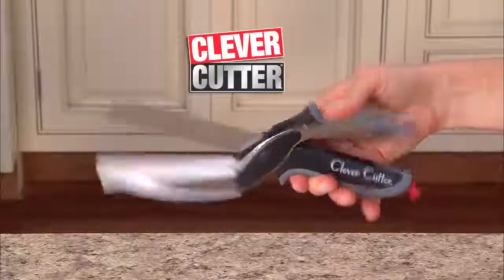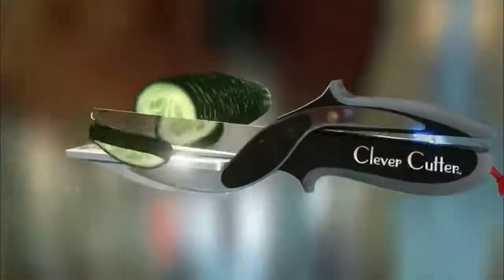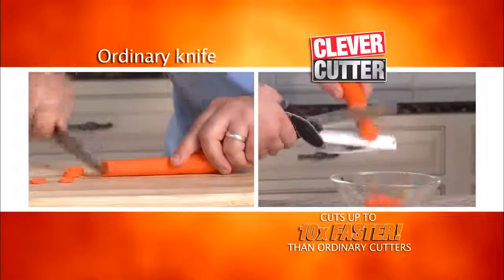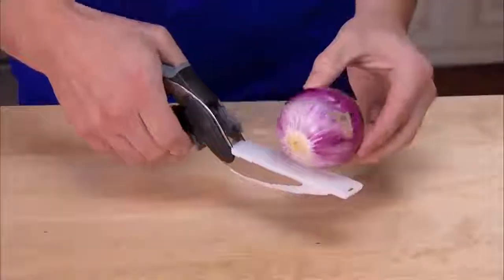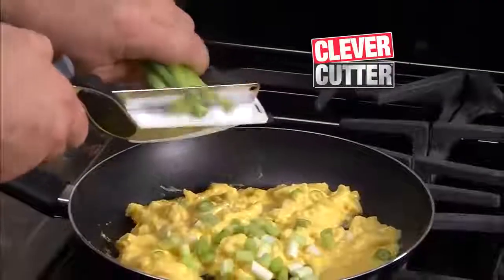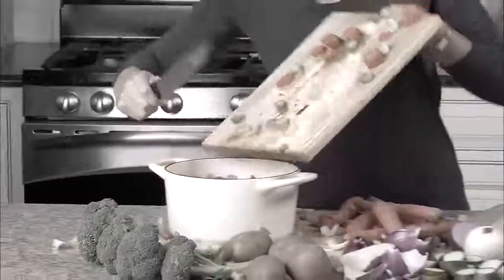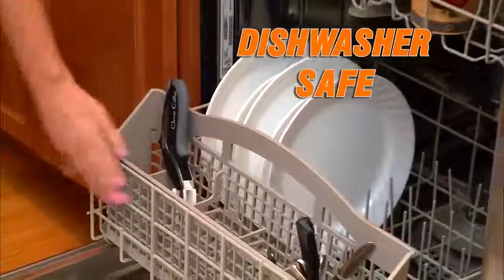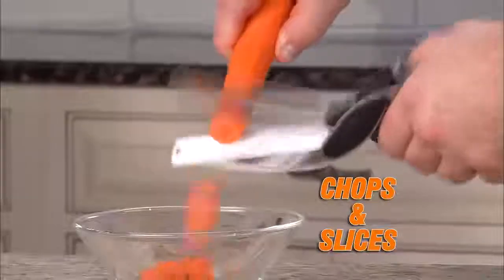Pisau Ajaib - FuyooShop.com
Layari untuk info lanjut produk ini dan langkah pembelian secara online !